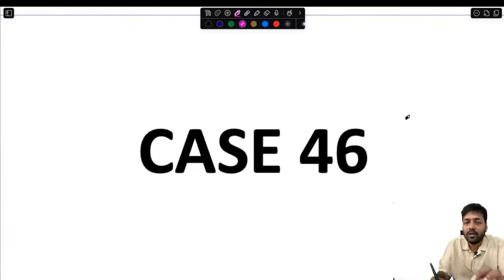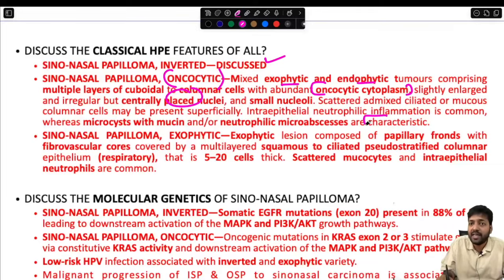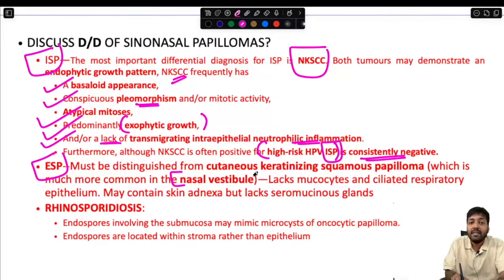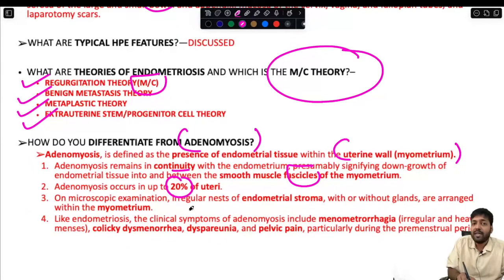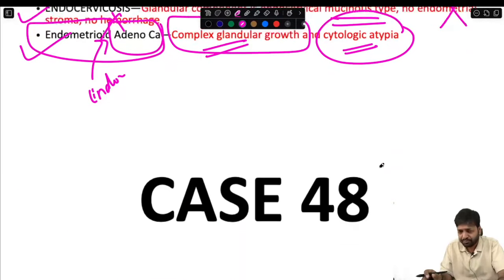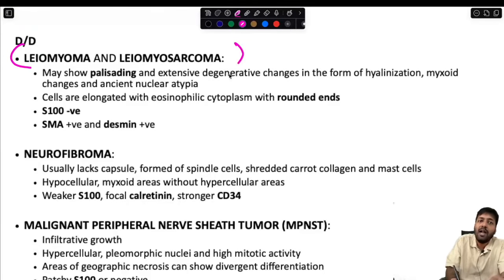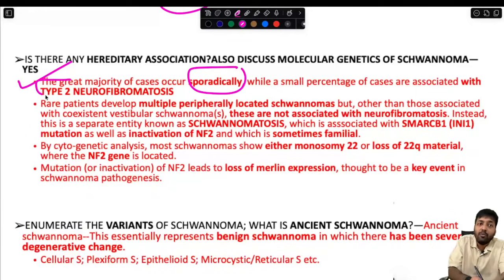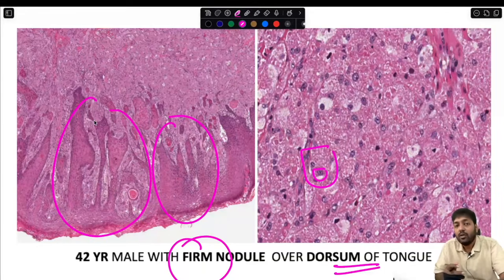EXAM RAPID SLIDE REVISION SERIES PART 5 II MD DNB PATHOLOGY II@DrJIBRANAHMED